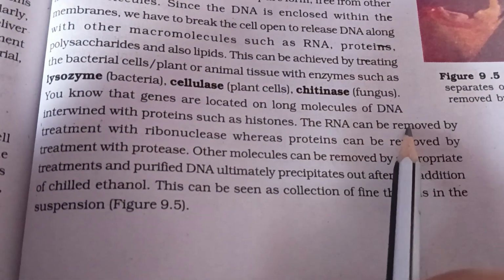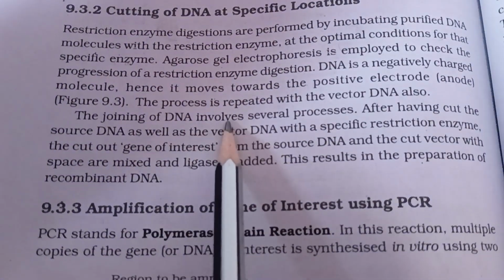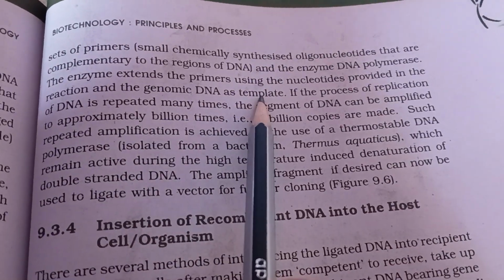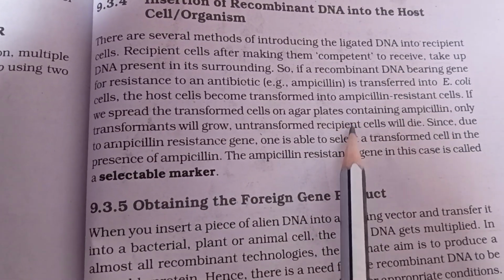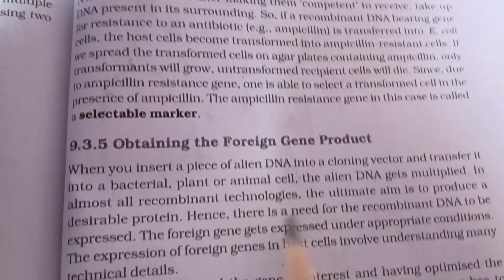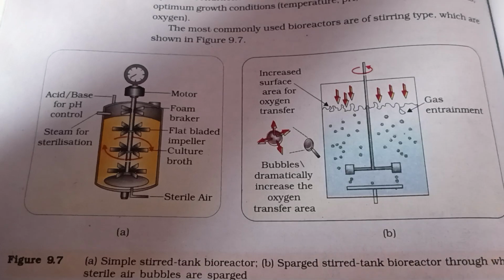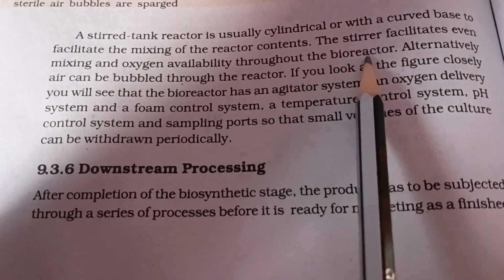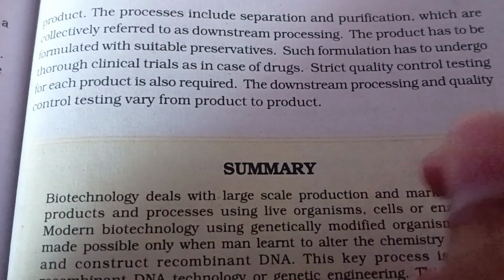Biotechnology : Principles and Processes | 9.3